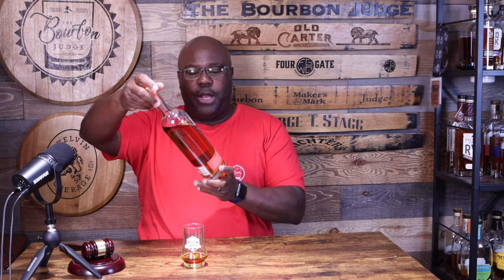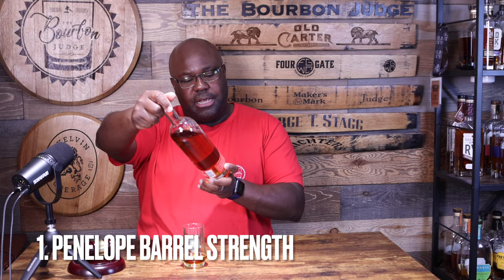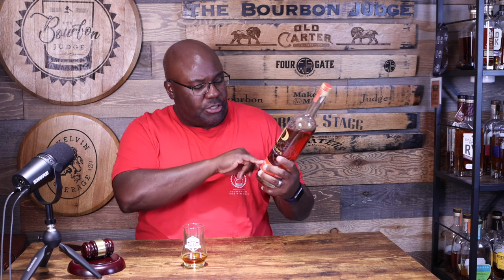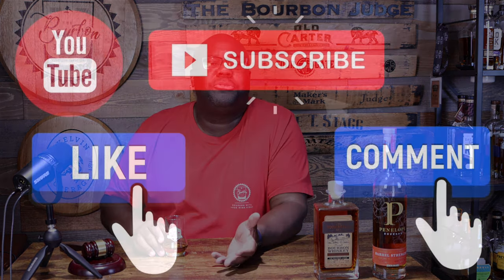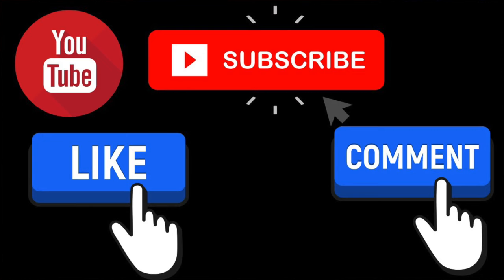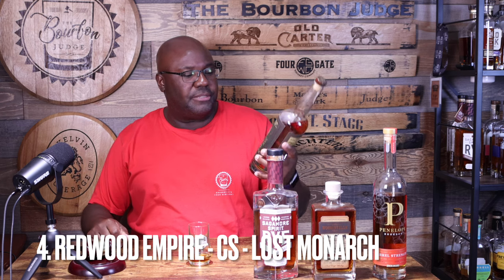Episode 392: 5 Picks To Ease You Into Barrel Strength Whiskey